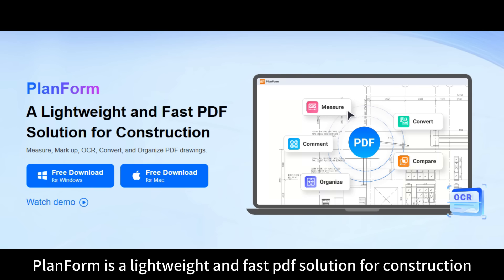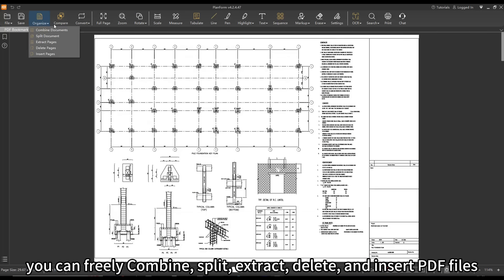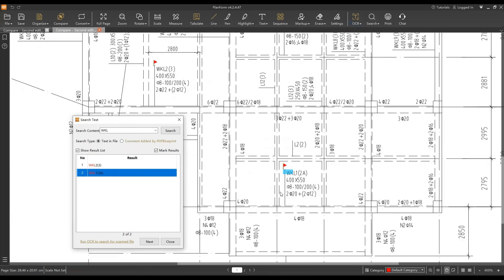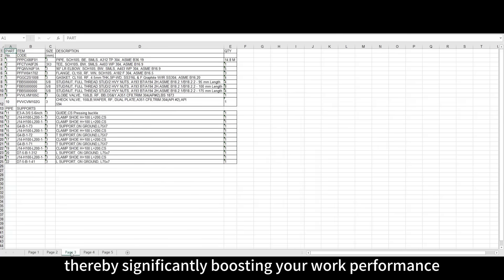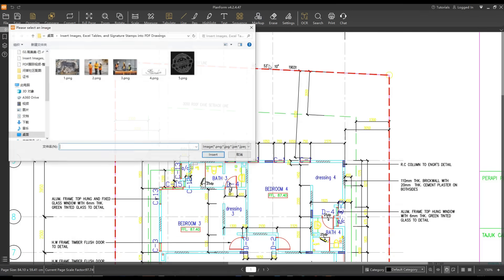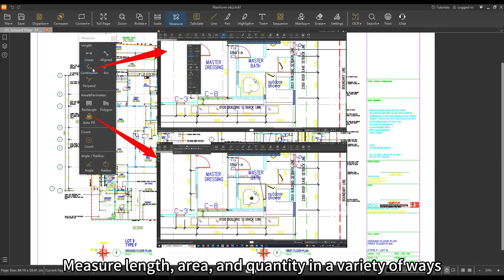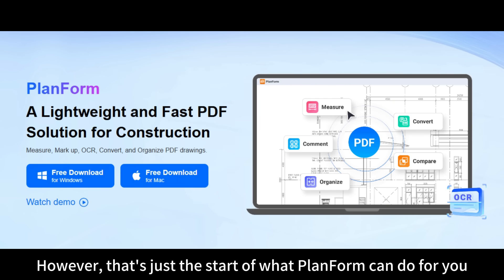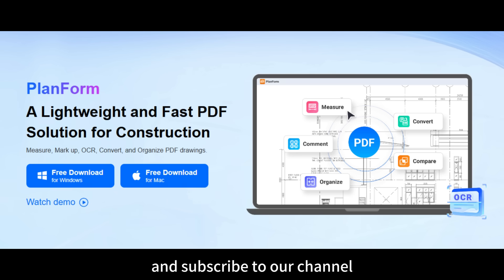PlanForm | What is PlanForm?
PlanForm is a lightweight and fast pdf solution for construction,measure,mark up,and manage pdf drawings. Works both for Windows and Mac PC

Treat it as a magic toolbox made for professionals like you.

When organizing documents, you can freely Combine, split, extract, delete, and insert PDF files; it can also  auto create bookmarks for easy reference; if you encounter a PDF file that cannot be searched, it can help you to convert into a searchable PDF for easy retrieval.
For format conversion, you can choose from PDF to CAD,  Image to PDF, and vice versa.
You may also copy drawing annotations, batch extract text, or tables, thereby significantly boosting your work performance.

When reviewing drawings, you can use customized tools to mark up PDFs, tailored to meet the needs of every industry.
Automatic sequential numbering with prefix, border shape, leadline. Erase content freely. Use different markups to highlight the important part.
When design changes occur, with PlanForm, you can compare drawings by overlapping 2 pages of PDF. doubling your efficiency in drawing review.

easy to measure and tabulate.
Adjust the scale to the actual size
Measure length, area, and quantity in a variety of ways.
Measurements tabulation for easy summary and organization.

Moreover, it is also easy to learn, we maximize our efforts in helping everyone to master it
Besides, we also upgrade our product features which suggested by customers like you...so you can keep on increasing your productivity.
However, that's just the start of what PlanForm can do for you.Ready to make your work life a whole lot easier?